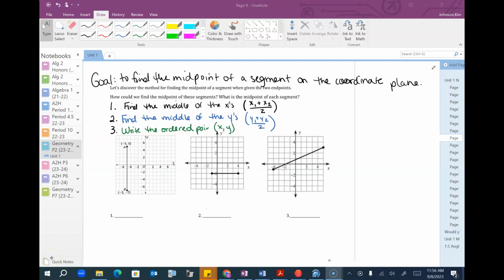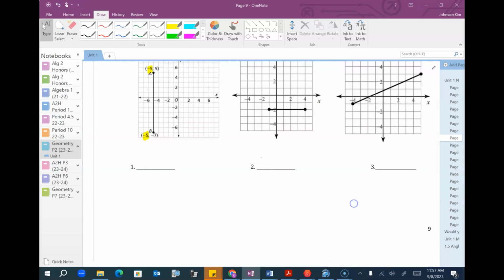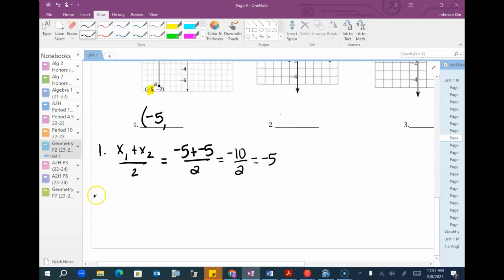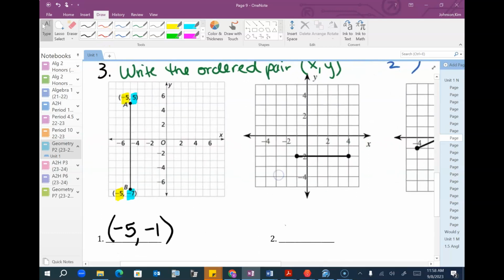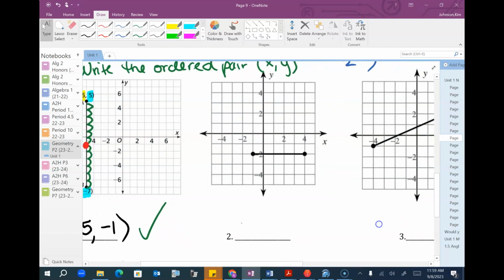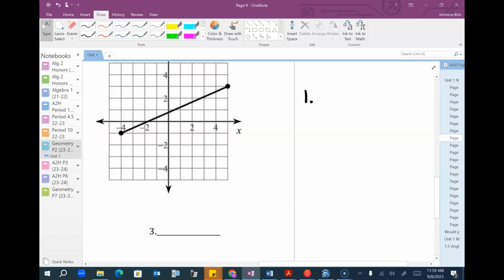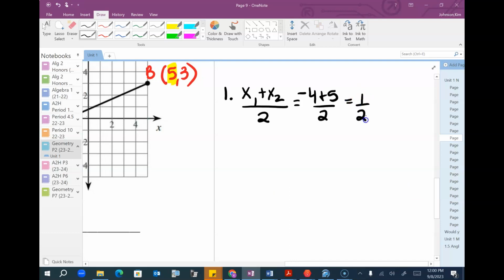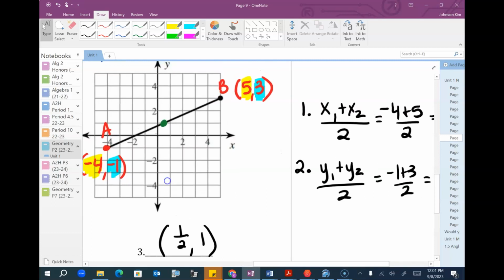Unit 1: Midpoint on coordinate plane